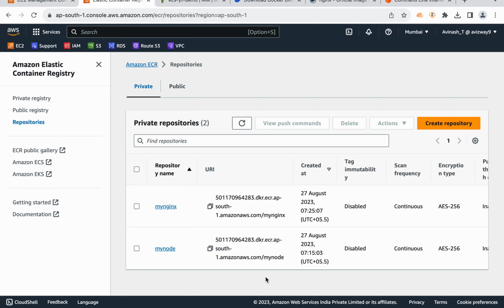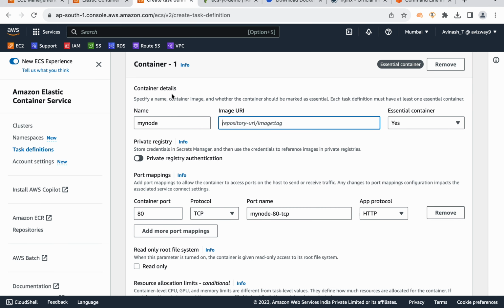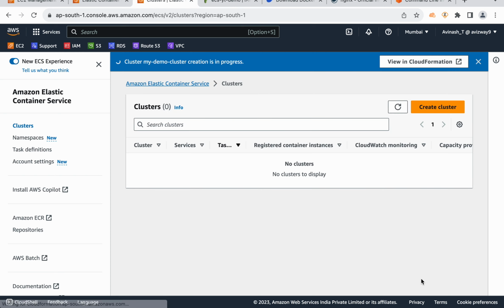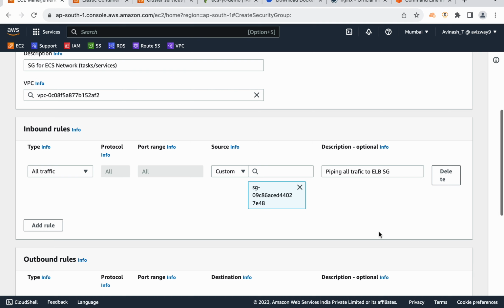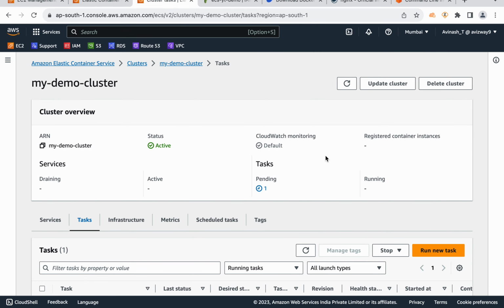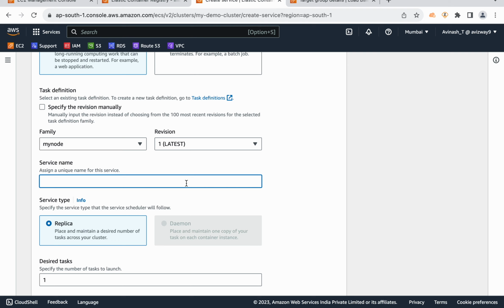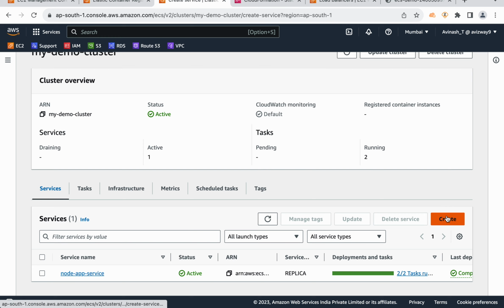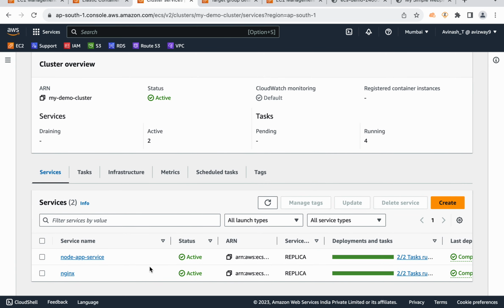AWS ECS and Integrating with Load Balancer - Mastering AWS ECS Fargate Part - 3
Experience the power of Amazon Elastic Container Service (ECS) Fargate combined with an Elastic Load Balancer (ELB) to effortlessly deploy and manage your containerized applications. Learn how to set up an ECS Fargate cluster, define tasks, and integrate with an ELB for seamless traffic distribution. By the end of this video, you'll have a dynamic, auto-scaling environment for your containers.